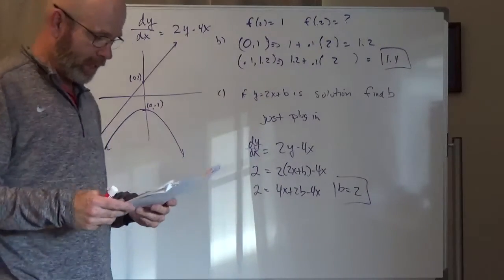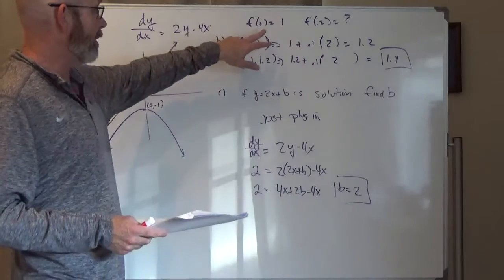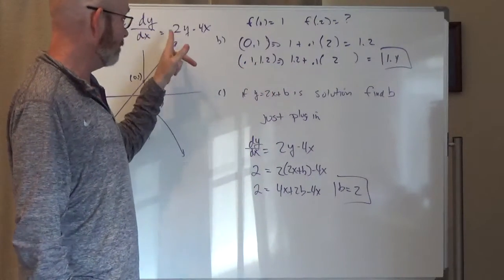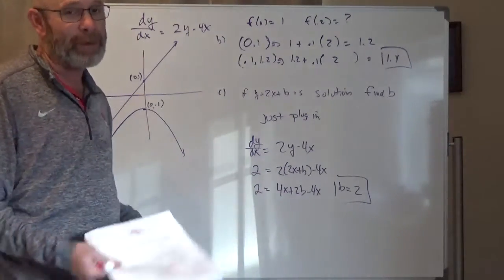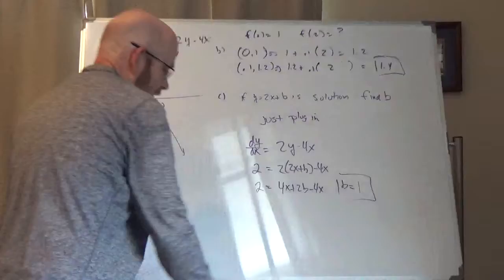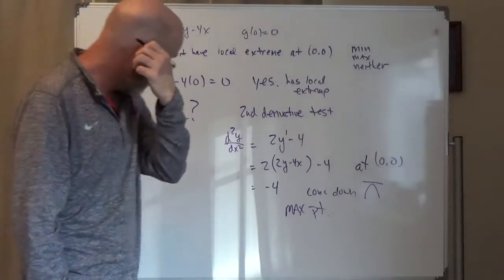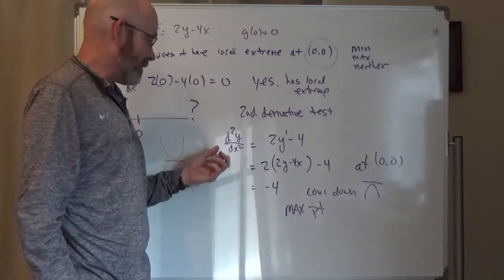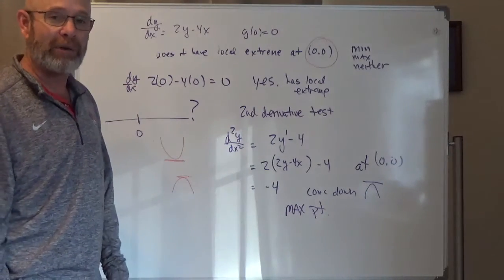Call BC -Assignment 13B problem 3